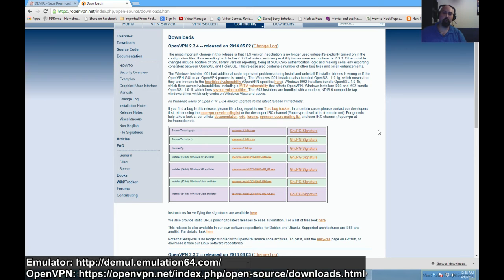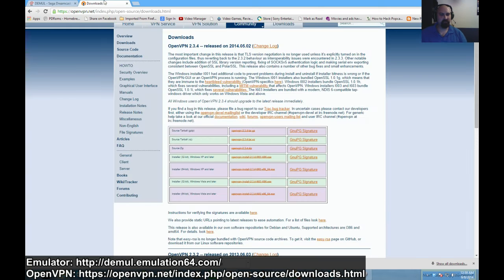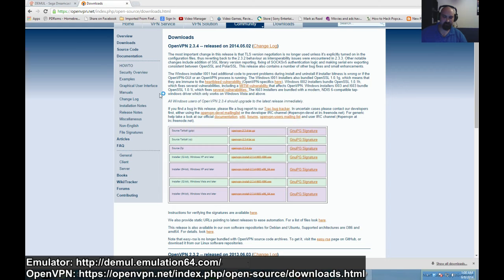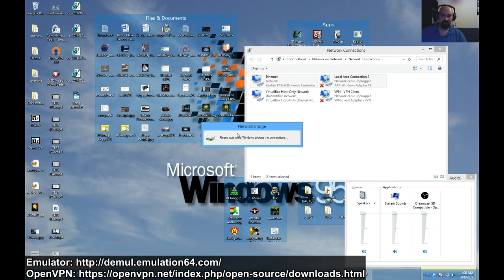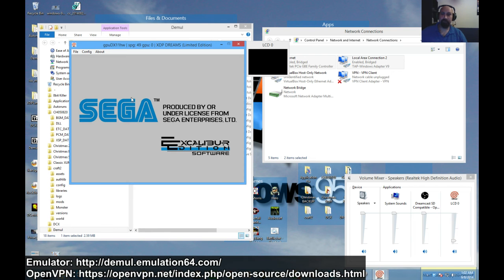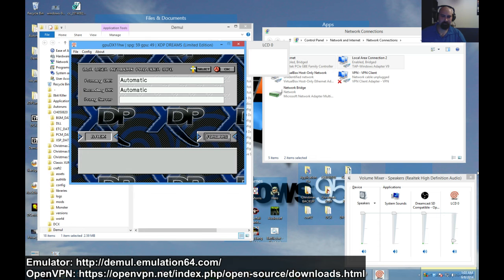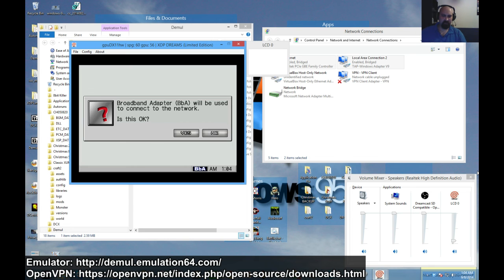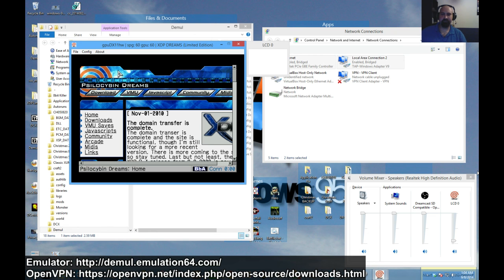DCeric's How to... Connect BBA on DEmul (Dreamcast)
In this video tutorial I show you how to connect BBA on the Dreamcast, DEmul emulator using an OpenVPN bridged TAP connection.  Its as easy as 1,2,3... and me and you should be able to play some PSO in no time.

Warning: In DEmul do not have have Netplay under Config enabled that is the Kaillera Client.  Go to "Plugins and Paths" under netplay select "enable BBA" that is what I am using for this Tutorial.